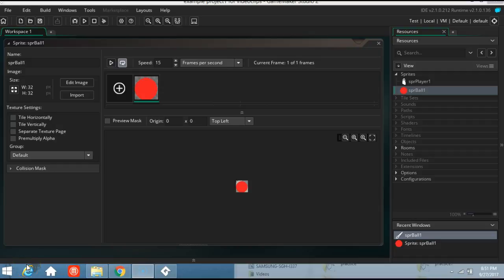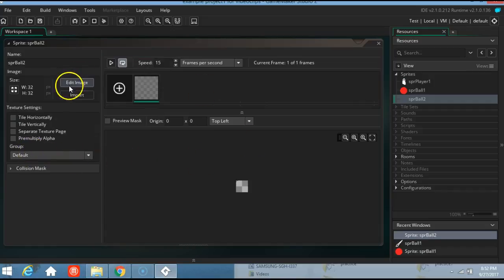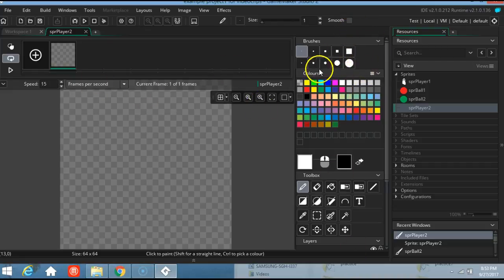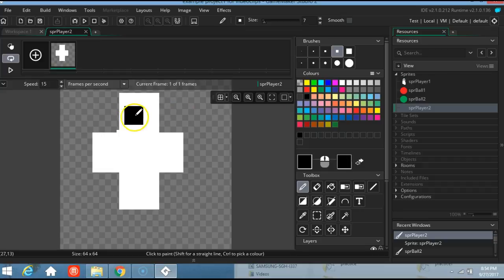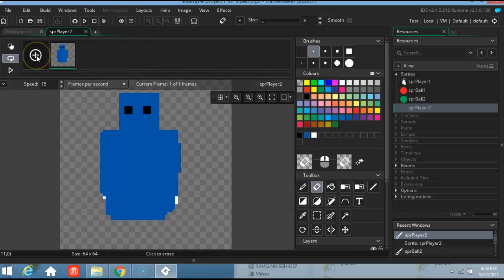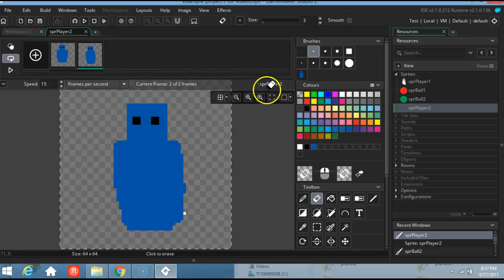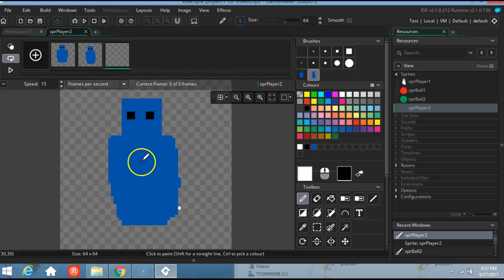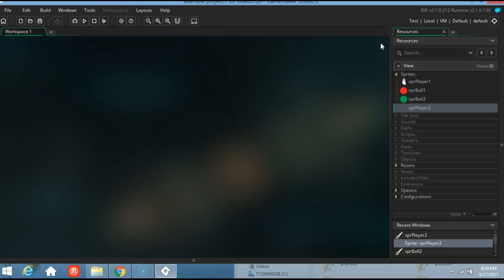Creating the Remaining Sprites for Game 1